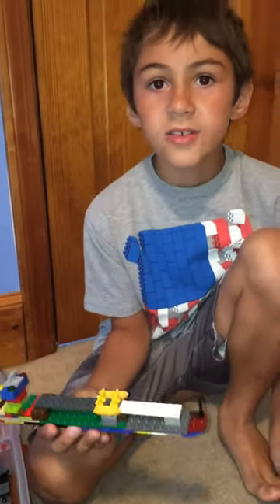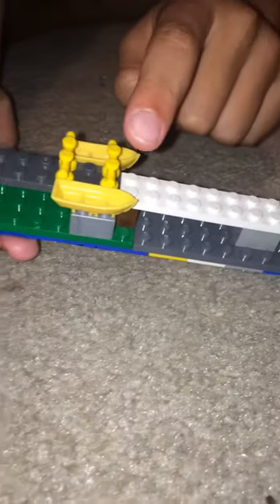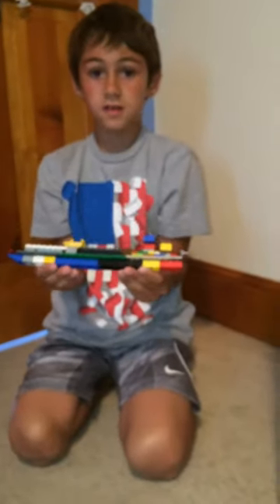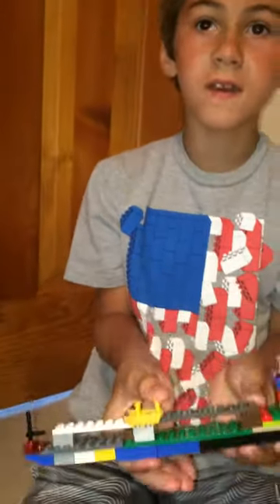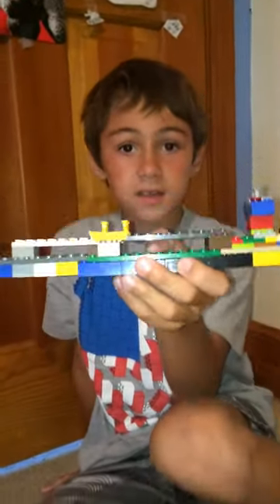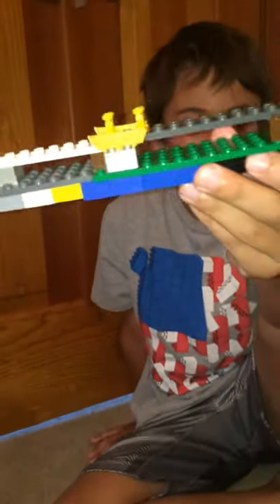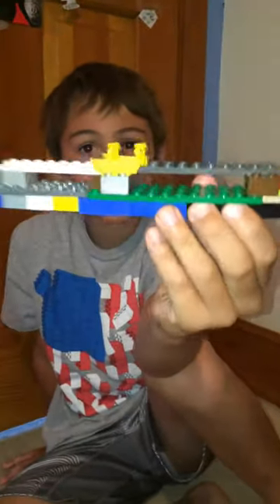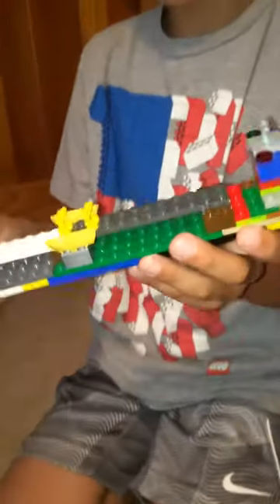Lego American cargo ship🇺🇸🇬🇧